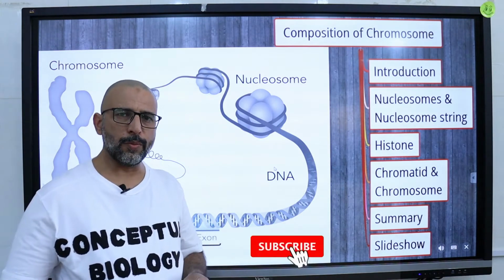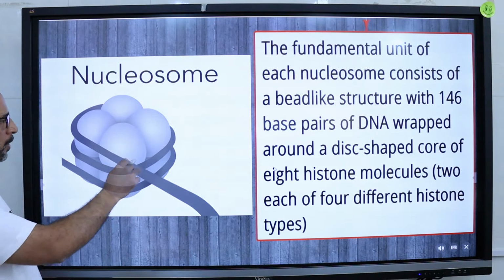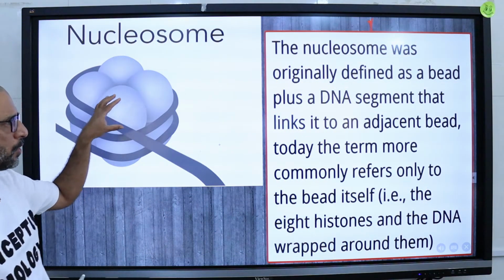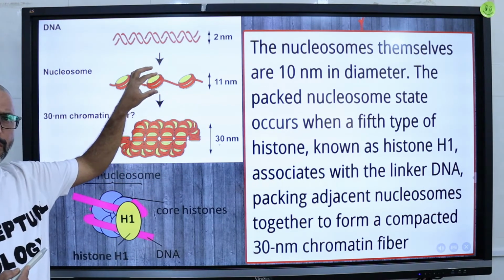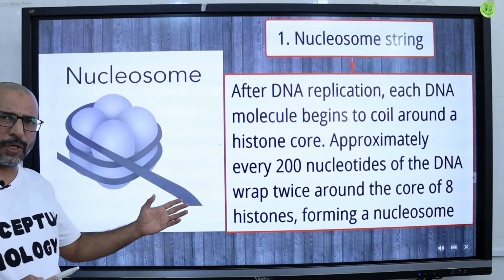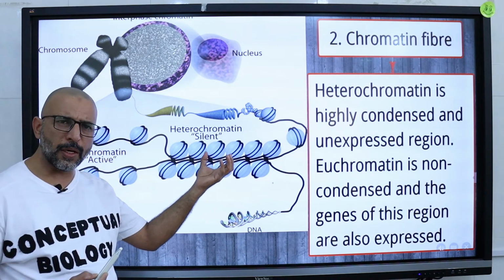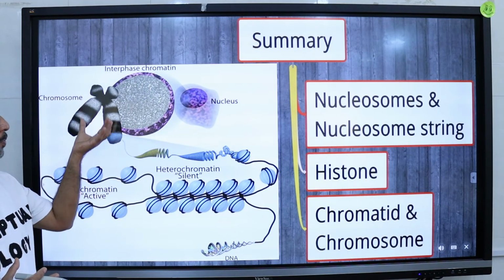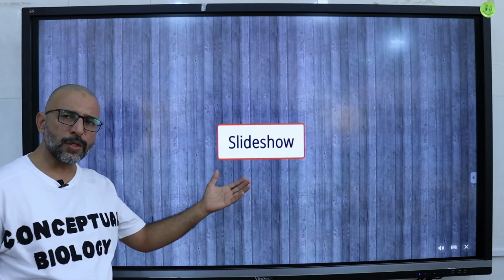Composition of Chromosome with Dr. Sohail Jamil Qureshi l MDCAT Biology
References
By Sha, K. and Boyer, L. A. The chromatin signature of pluripotent cells (May 31, 2009), StemBook, ed. The Stem Cell Research Community, StemBook, doi/10.3824/stembook.1.45.1, - [1] DirectStemBook Figure 1 The basic unit of chromatin organization is the nucleosome, which comprises 147 bp of DNA wrapped arSha, K. and Boyer, L. A. The chromatin signature of pluripotent cells (May 31, 2009), StemBook, ed.
Date: 5 August 2011
Source: Own work
Author: Aubreybailey